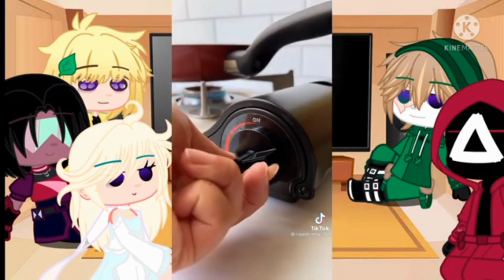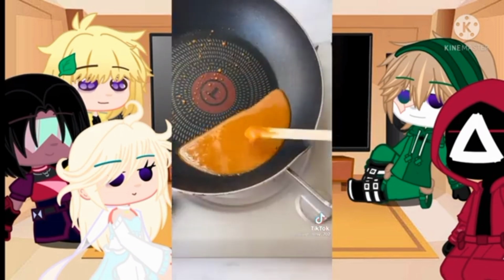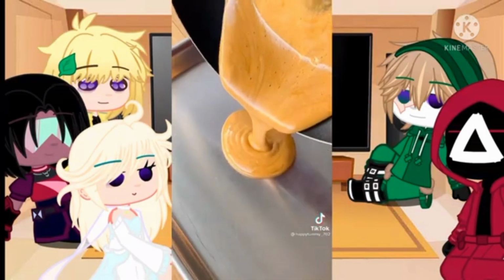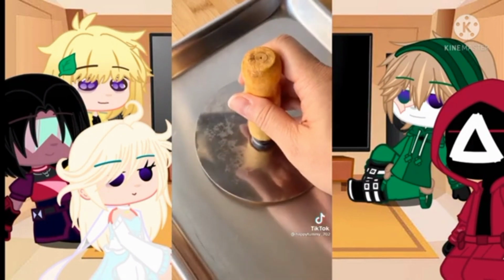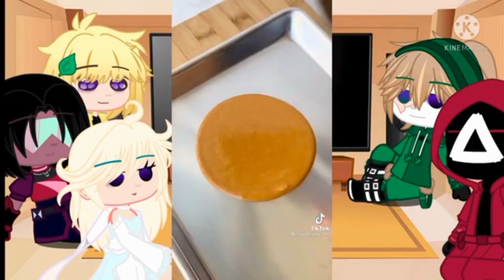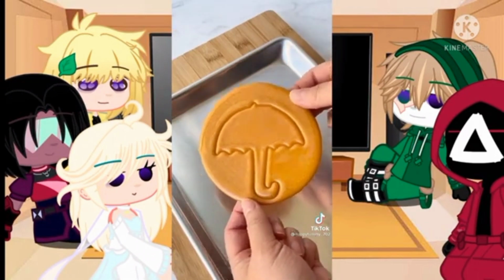|×| Fandoms react to each other |×| Elsa Garnet Zenitsu Dream Guard |×| Full |×| Part 1 - 5 |×|S2|×|